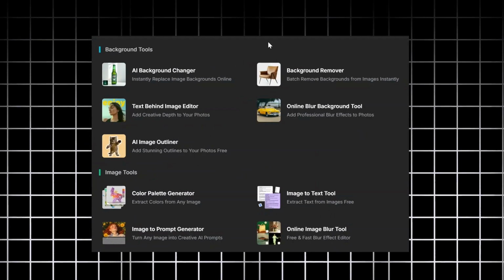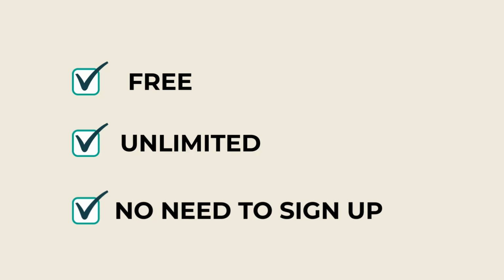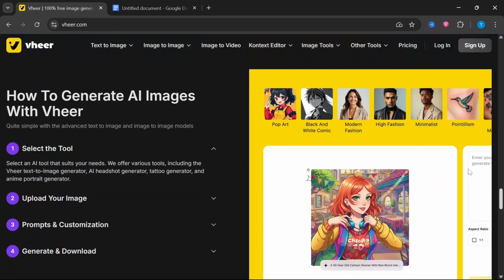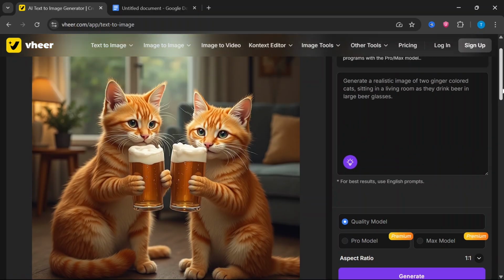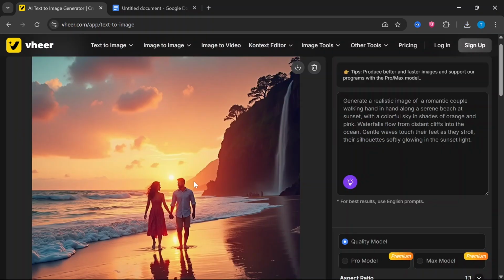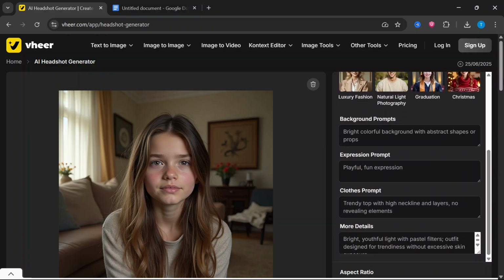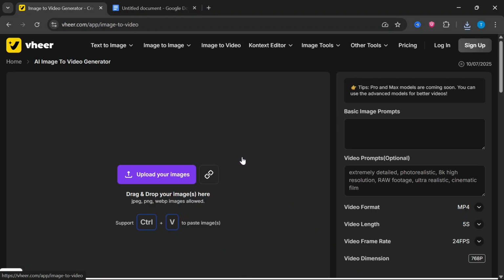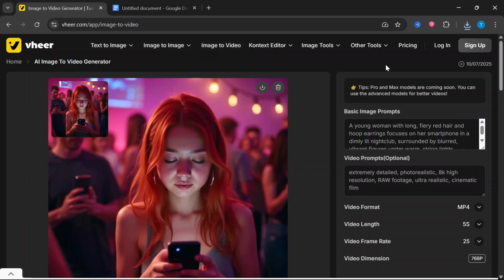This FREE VIDEO GENERATOR AI Tool Should be Illegal | Create Unlimited Video & Image For Free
Meet a Vheer a 100% free AI tool that lets you create unlimited videos and images—no account, no registration. In this tutorial I show you how to use it from scratch.